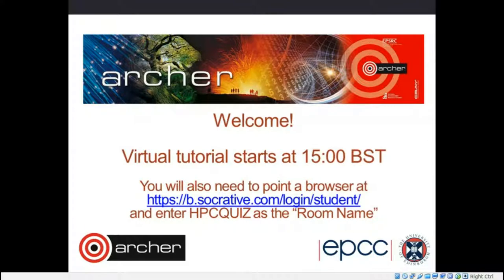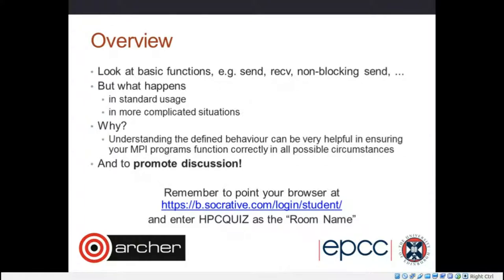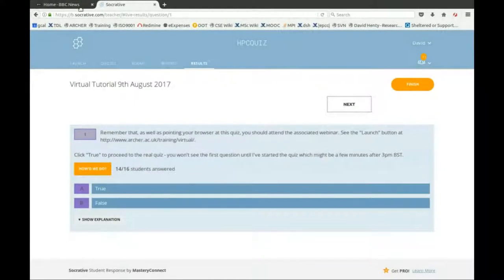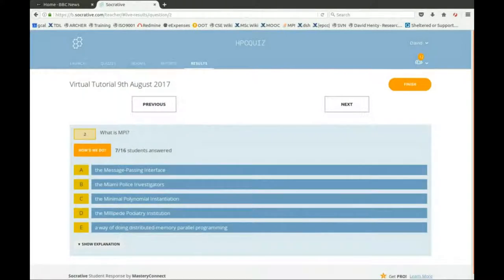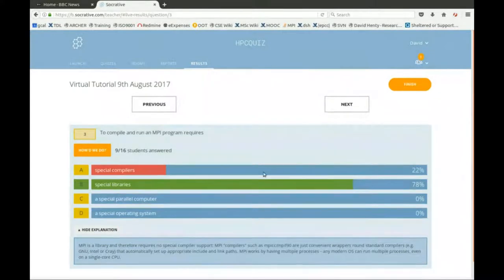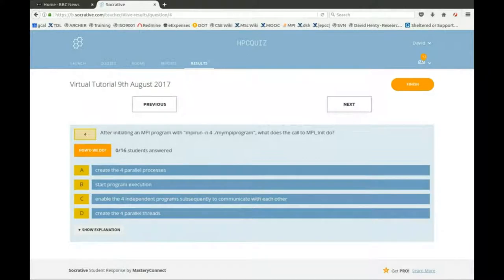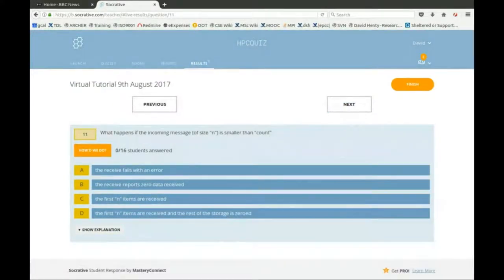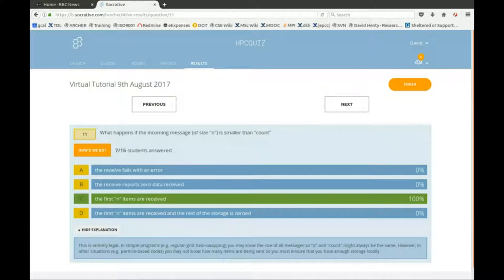ARCHER Virtual Tutorial : MPI Quiz 1708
Test Your Knowledge! MPI Quiz
(quiz-master: David Henty, EPCC)

Using the basic MPI functions, such as point-to-point send and receive, is relatively straightforward. In most cases, the default behaviour of MPI means that simple programs function correctly; these good design choices are one of the reasons why the library has proved so popular over the years.

However, even these seemingly simple functions can be a little more complicated than they first seem. For example, if you issue a send and there is no matching receive then what happens depends on exactly how you initiated the send. Understanding the defined behaviour in these slightly more complicated situations can be very helpful in ensuring your MPI programs function correctly in all possible circumstances.

This webinar will take the form of an interactive online multiple choice Q&A session which you can undertake anonymously if you wish. The questions are partly designed for fun to test attendees' knowledge, but are mainly aimed at promoting discussion about MPI and its usage in real applications. All that is assumed is a working knowledge of basic MPI functionality: send, receive, collectives, derived datatypes and non-blocking communications.

We will be using a Socrative online quiz - to try out a dummy quiz, go and enter "HPCQUIZ" for "Room Name".